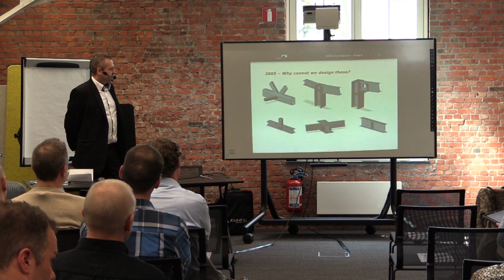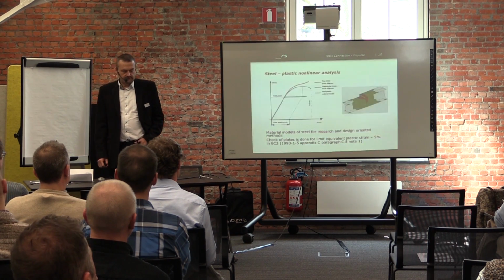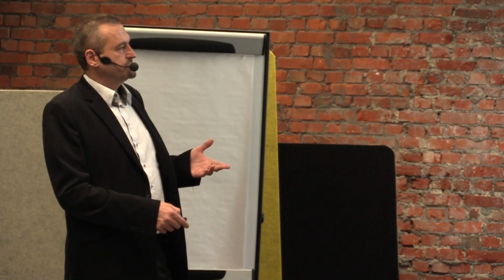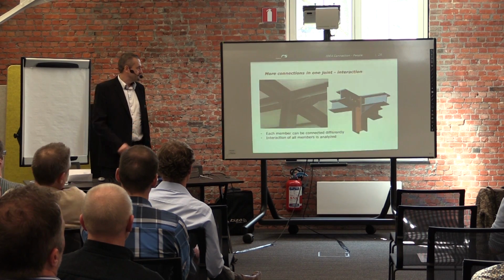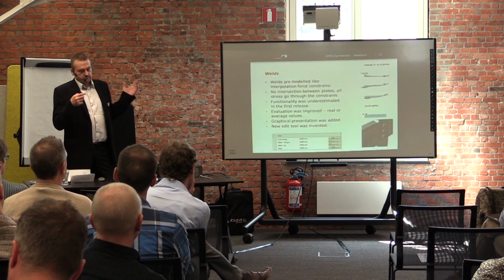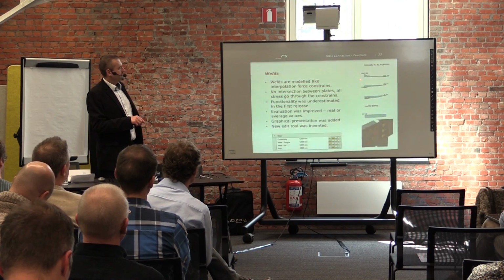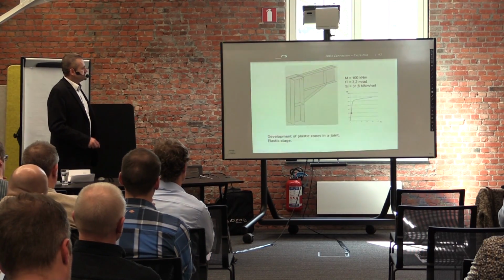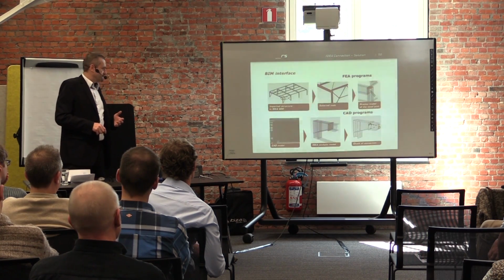Dr. L. Sabatka's Presentatie - CBFEM seminar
In deze presentatie legt dr. L. Sabatka uit, hoe de theoretische achtergronden van de CBFEM - methode volgens prof. Wald zijn vertaald naar de praktijk. Met behulp van het programma IDEA Connection worden diverse concepten van het programma en een praktijkvoorbeeld behandeld.